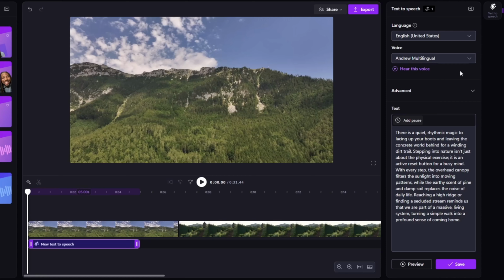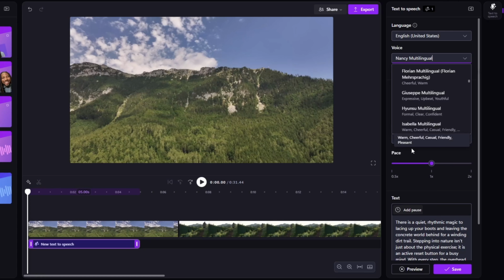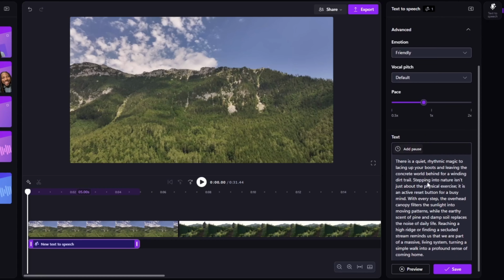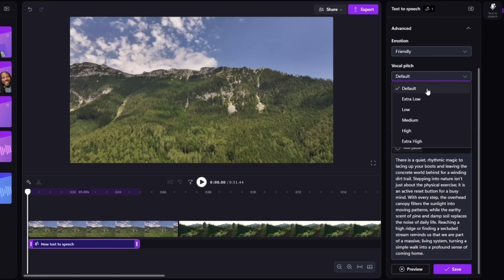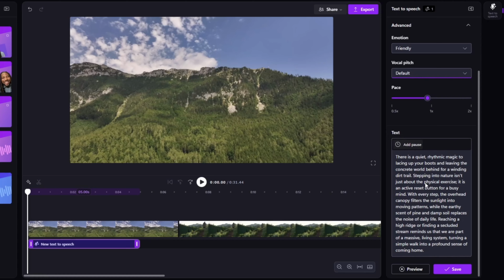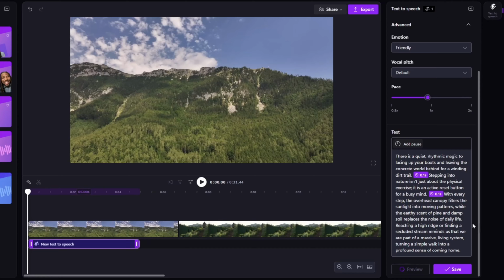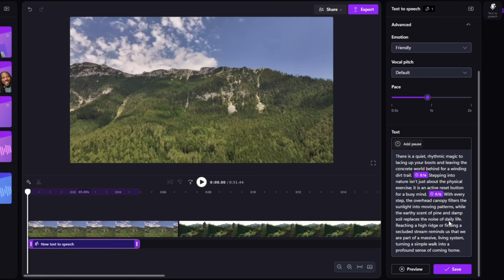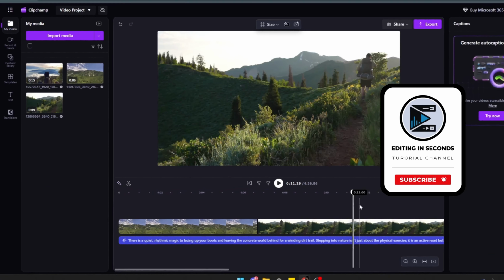How to Make AI Voices Sound More Natural in Microsoft Clipchamp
How to make AI voices sound more natural in Microsoft Clipchamp step by step.
Learn how to make AI voices sound more natural in Microsoft Clipchamp using simple text-to-speech settings and voiceover tips.

In this tutorial, you'll learn how to improve AI voiceovers, choose better voices, adjust speech settings, and create more realistic narration for YouTube videos, presentations, and social media content.

📌 What you'll learn:

How to choose the best AI voice for your project
How to improve text-to-speech results
How to adjust pacing and speech settings
Tips for reducing robotic-sounding narration
How to create professional AI voiceovers